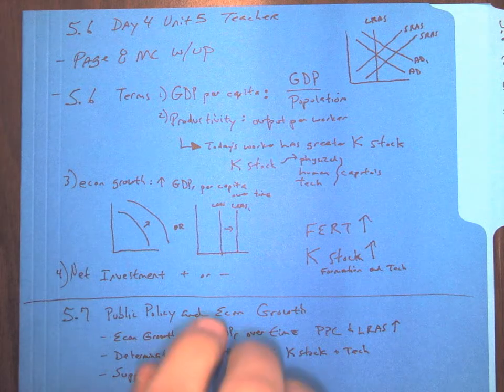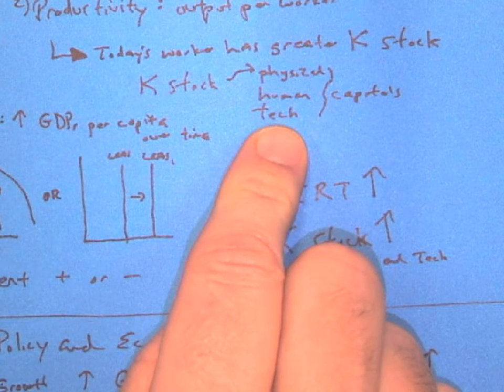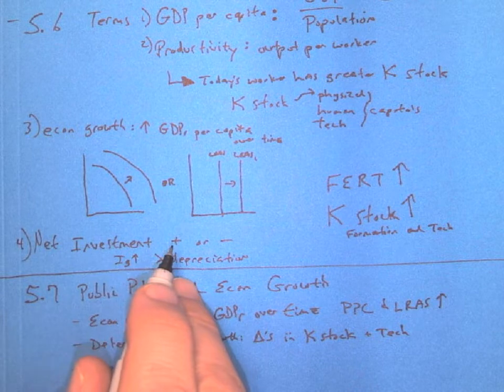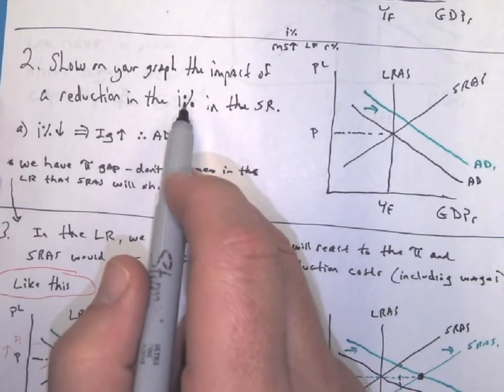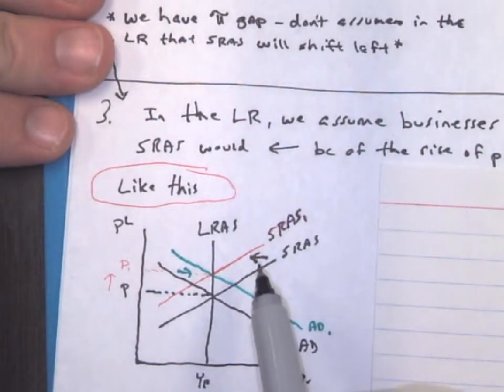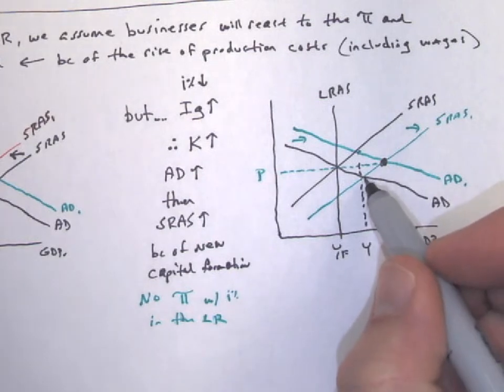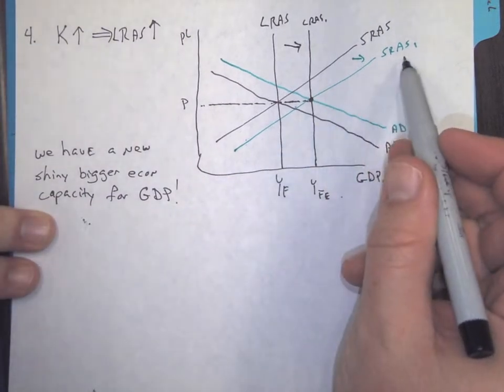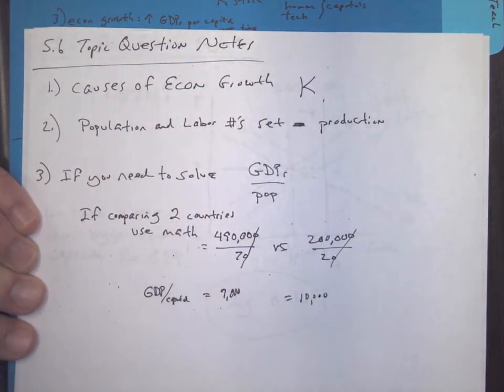5.6 Economic Growth AP Macroeconomics capital stock investment in the short run and long run